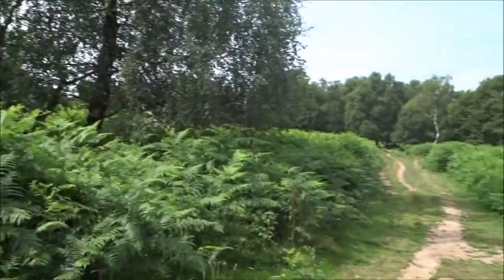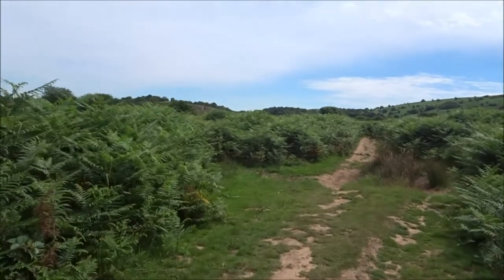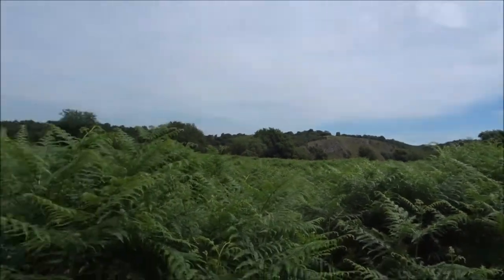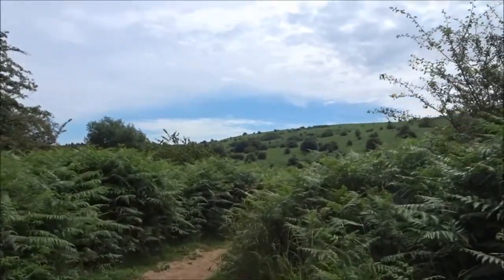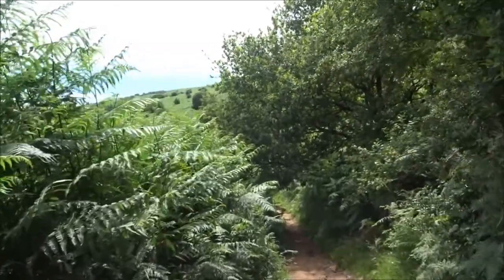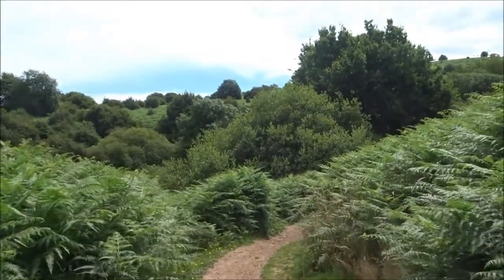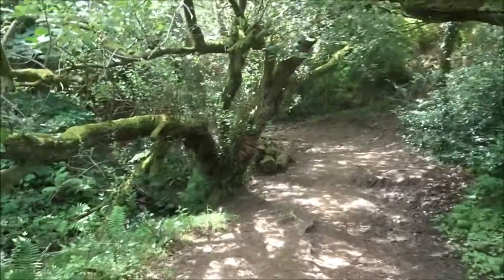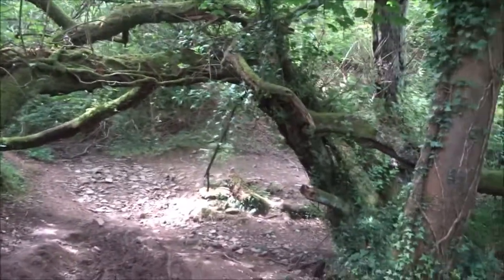Churchill to Cheddar Hike, PART VI, ' The Stream Beds are DRY' by Sheila, July 17th 2017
The weather is sunny with blue skies and very hot---this track offers some shelter and shade as I progress towards streams and Brooks BUT I notice very quickly that West Twin Brook has dried up--the stream bed is dry--no sound of the 'babbling brook'---such a contrast to the the normally busy water rippling across the stones downhill towards Burrington Combe. However, it is July and storms are forcast. A little further on and in the next video I notice East Twin Brook is also dry